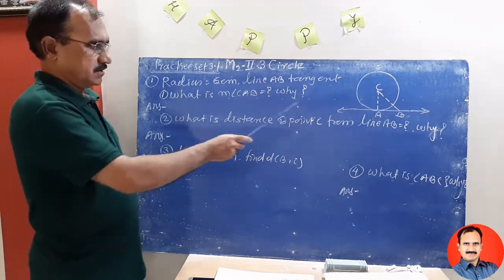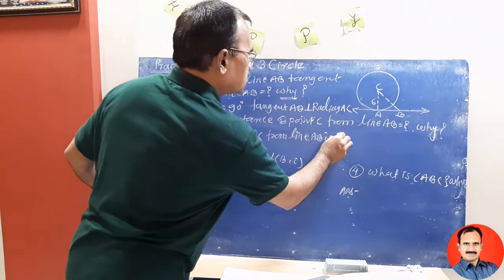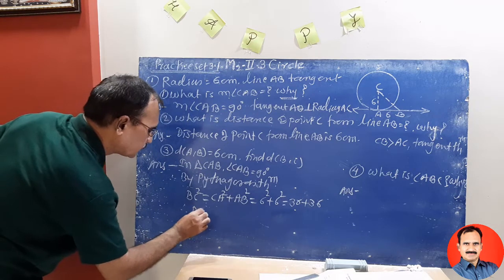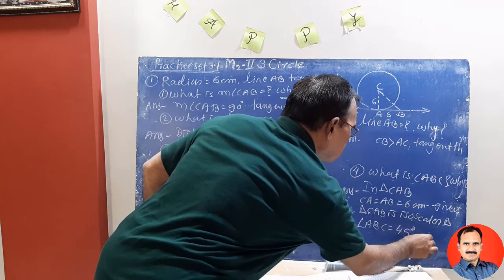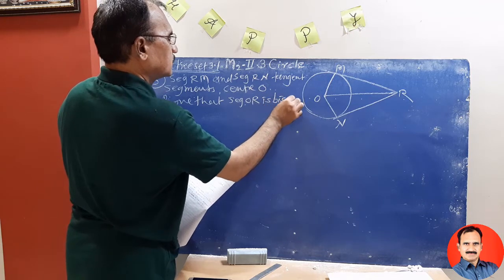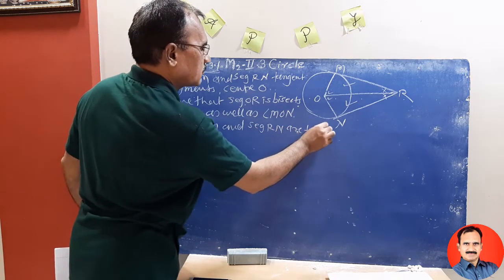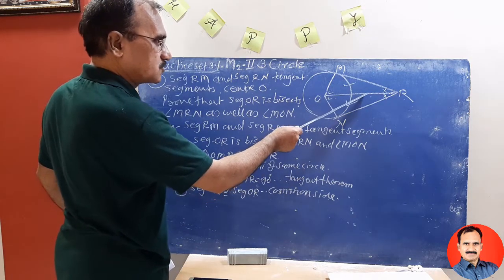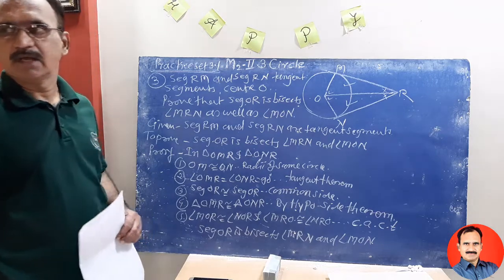Mathematics part 2:Chapter 3 circle practice set 3.1